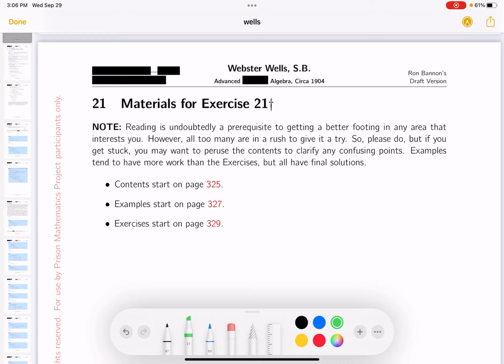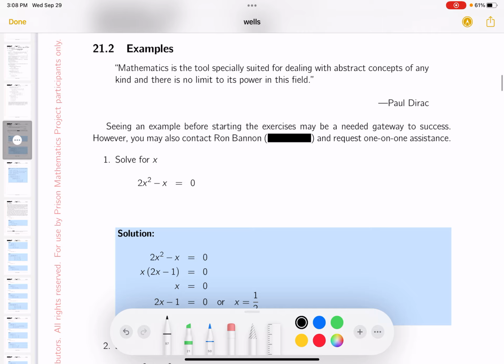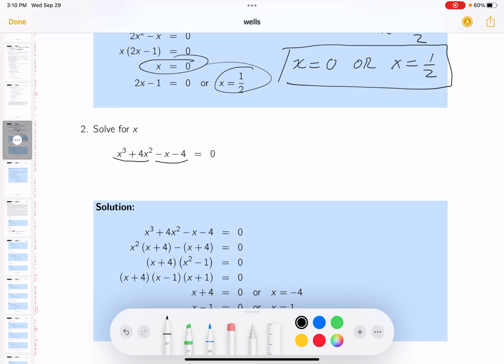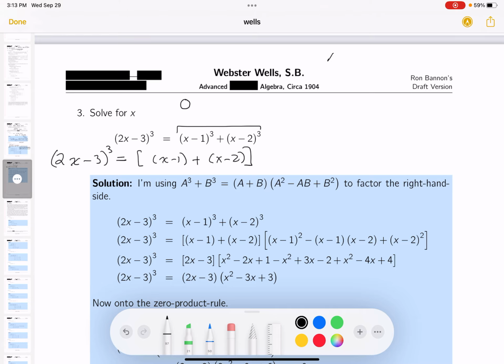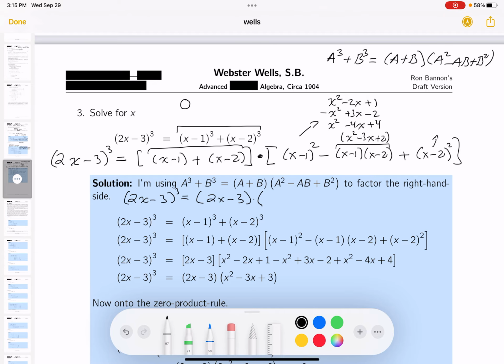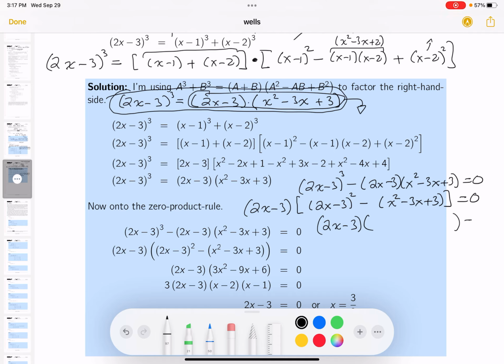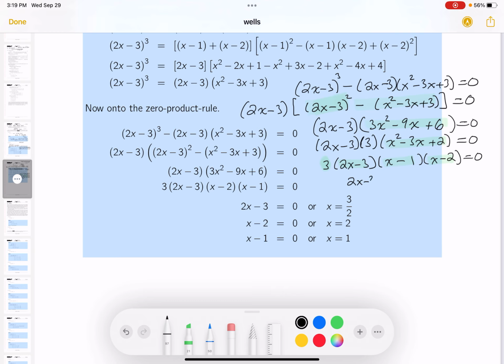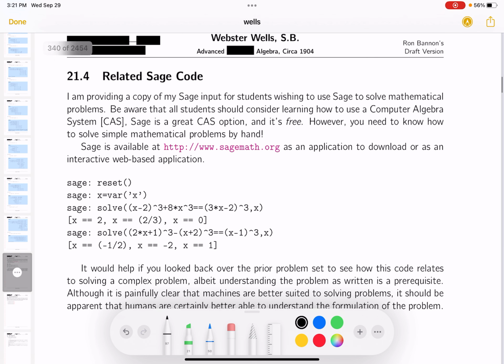21 ww exa